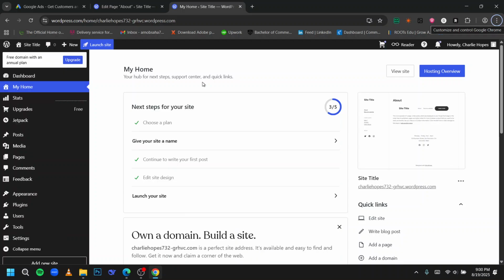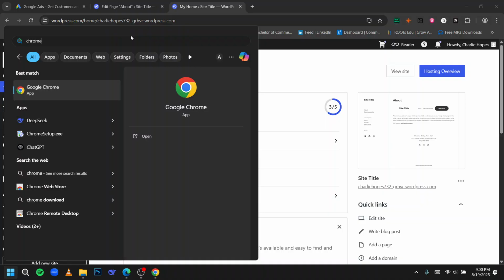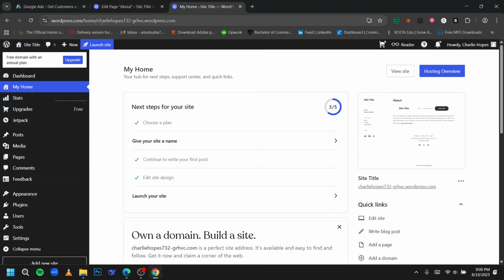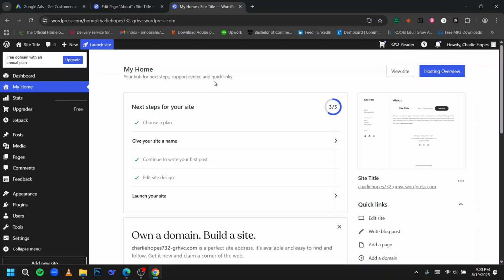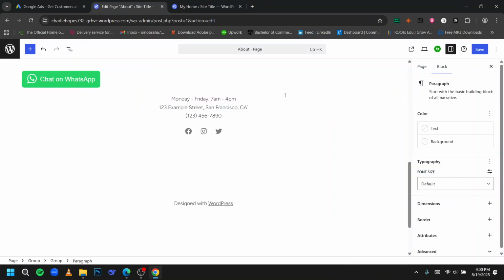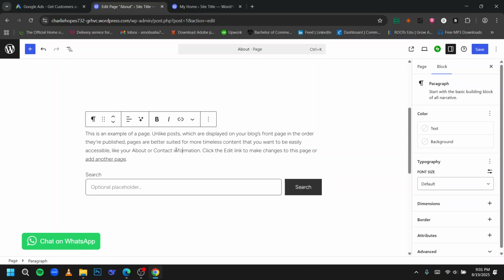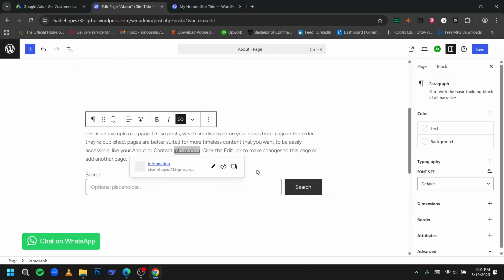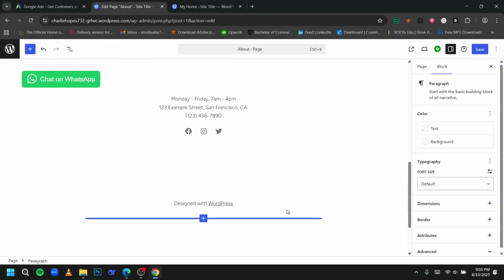How to Add Links in Wordpress Text Widgets Full 2025 Guide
In this video how to add links in WordPress text widgets, I will show you step by step how to insert clickable links inside your sidebar or footer text widgets. This full 2025 guide makes it simple to add navigation links, external URLs, or call-to-action buttons directly within text widgets to improve user experience and site engagement. Perfect for beginners who want to customize their WordPress website easily.